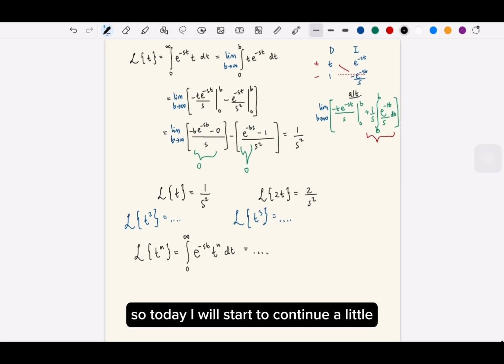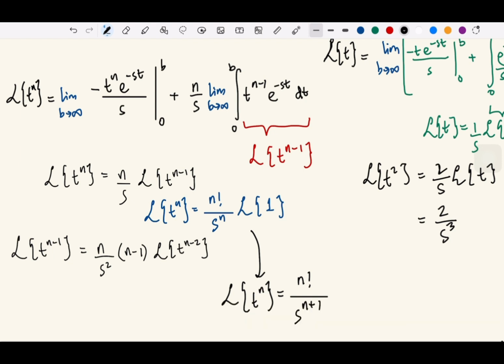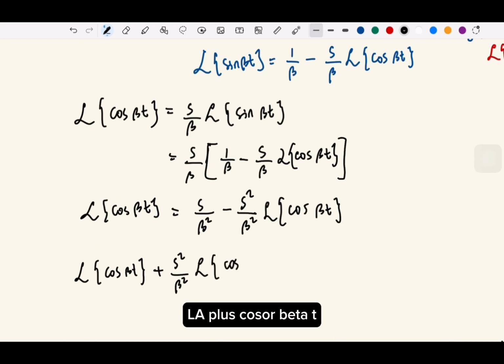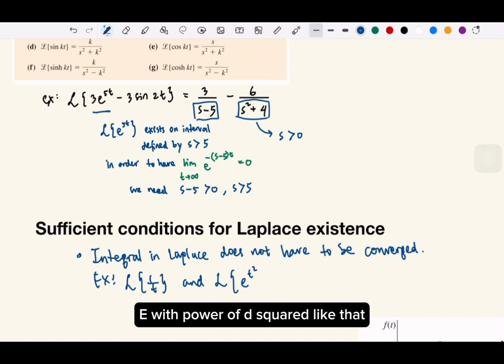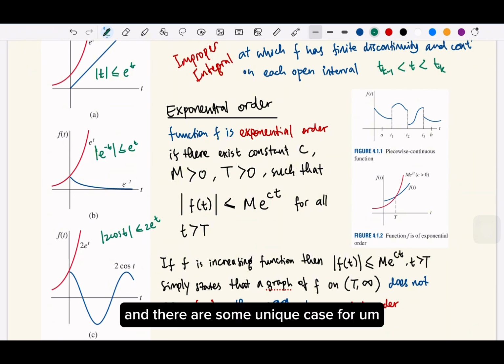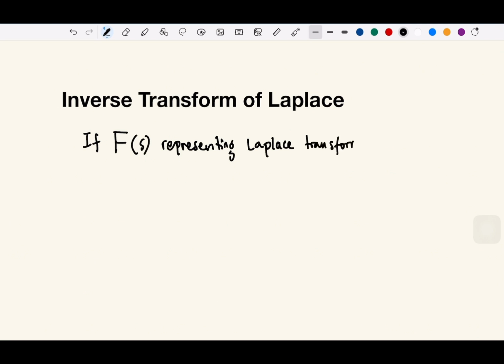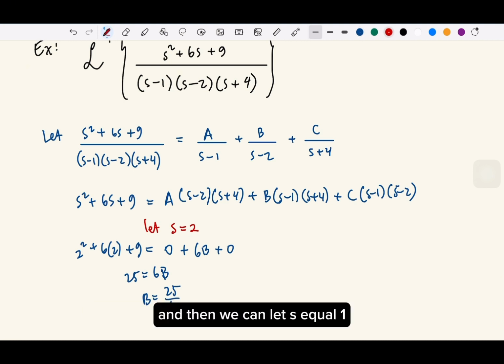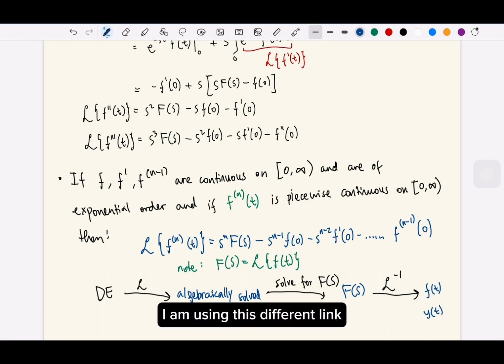Engineering Math I (112) Seventeenth class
This is the recording of seventeenth class of Engineering Math I. We discuss the inverse Laplace and Transform of derivatives.